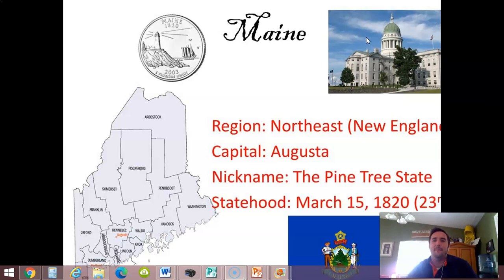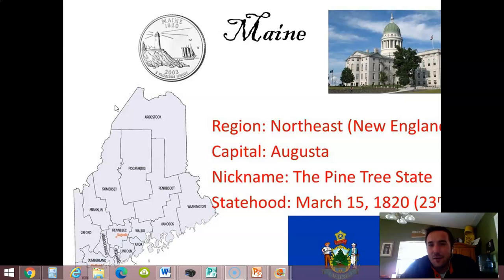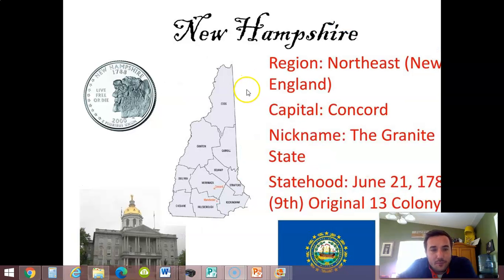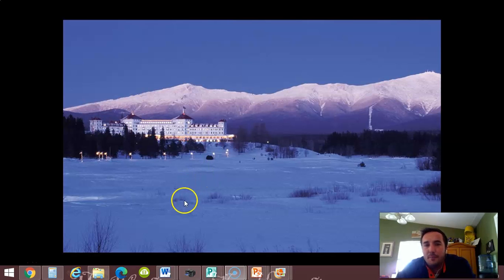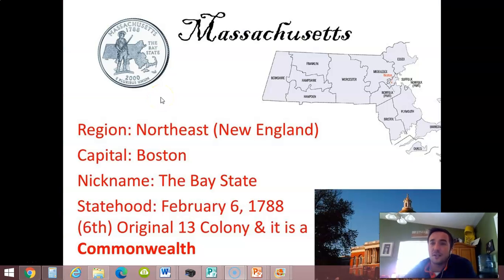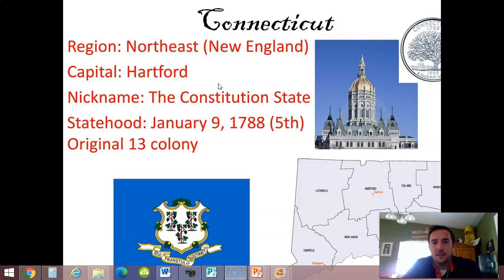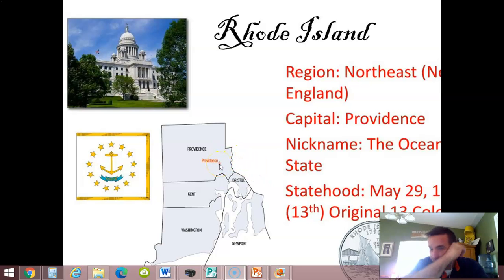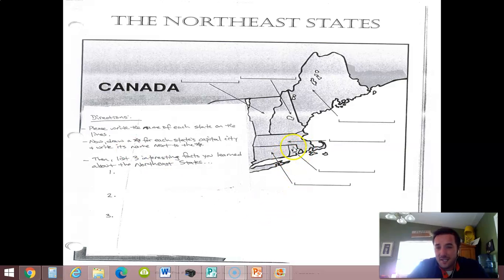10 22 Social Studies NE States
Thursday, October 22nd - Social Studies